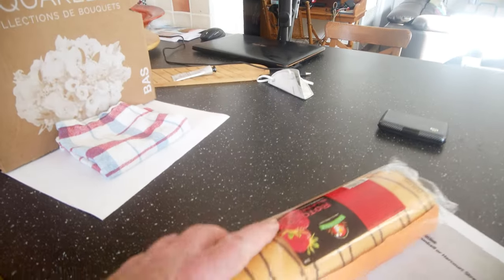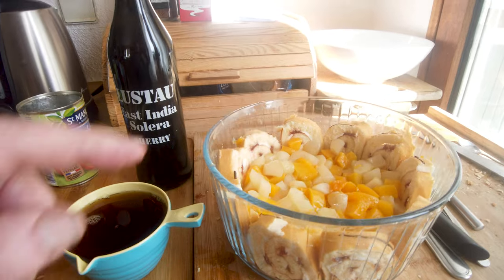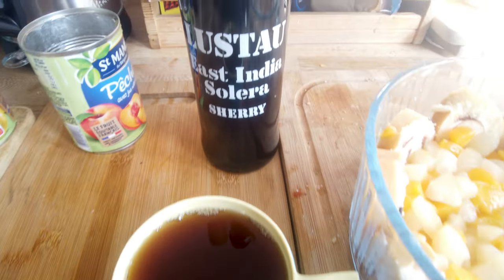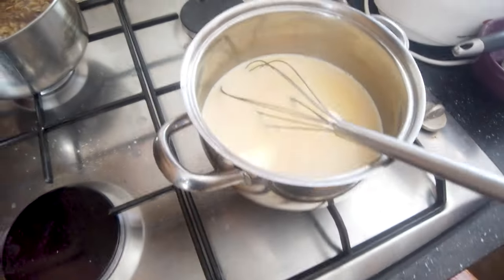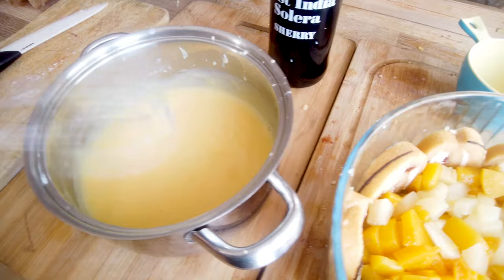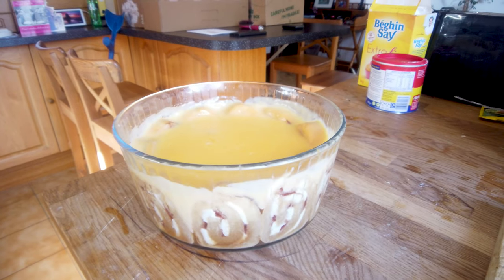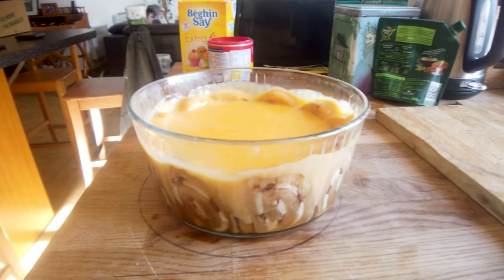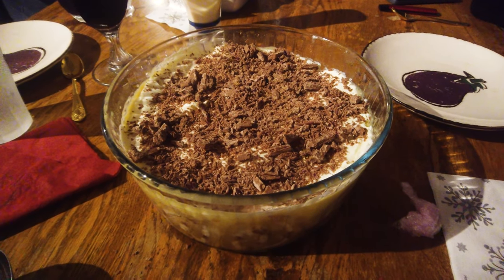Nana's Trifle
Here is a recipe for a delicious sherry trifle that my grandmother used to make!

Many thanks to Margaret Crotty for this.
The recipe may have originated in Dunbell, Co. Kilkenny, Ireland, or Harcourt Street, Dublin.

Ingredients:
1 Jam Swiss Roll
1 Tin of peaches in juice
1 Tin of pears in juice
Brandy or Sherry to taste
450ml custard (I used Bird's powder to make the custard)
Freshly whipped cream
Chocolate flake

Line glass bowl with slices of jam swiss roll
Put extra in the middle if you have some to spare

Chop sliced tinned peaches and pears and disperse over the swiss roll. Use half a cup of pear juice from the tinned fruit and add brandy/sherry to taste, to moisten the swiss roll.

Pour at least 450ml of custard evenly over the trifle and leave to set.
Before serving, cover all of the custard with a layer of freshly whipped cream. Decorate with chocolate flake if desired.